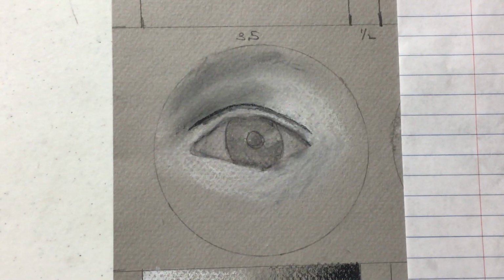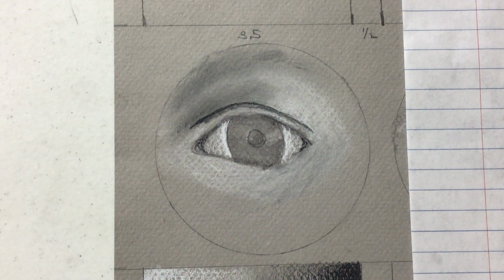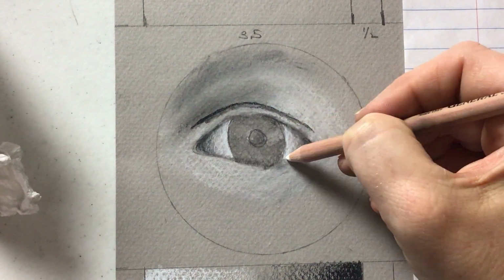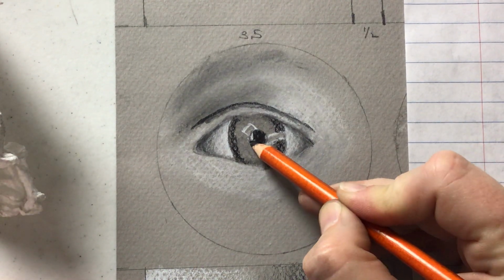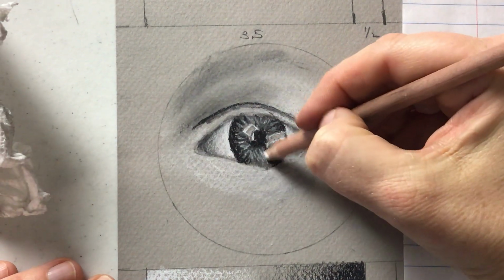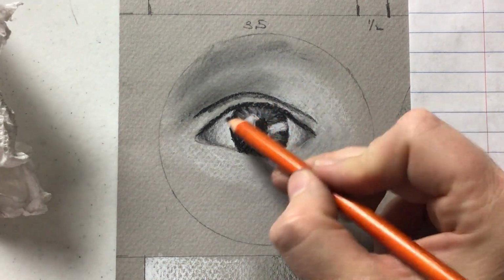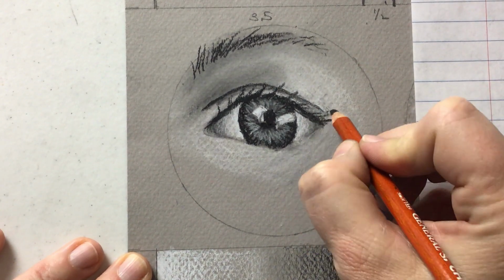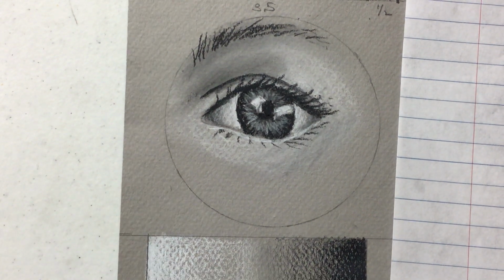How to draw eyes in charcoal and conte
For Drawing 2 portrait.
Make sure to add value up to the whites of your eye and under eyebrow.
Not the value of whites, iris and pupil.
Add Lashes over eyeball
Add eyebrow over skin.